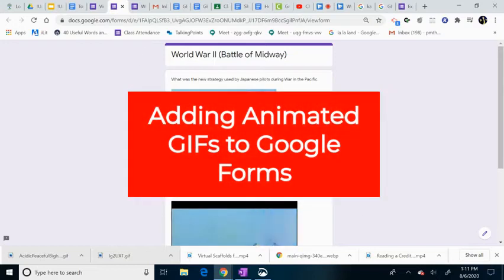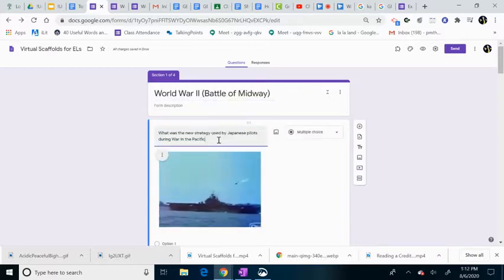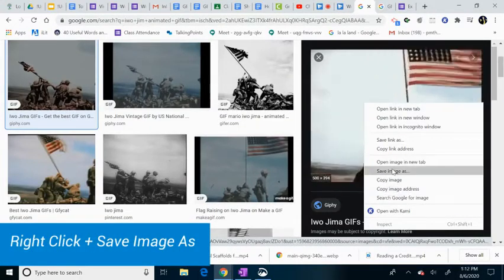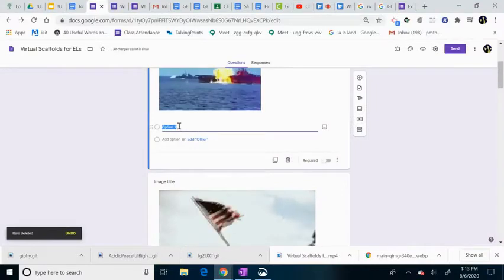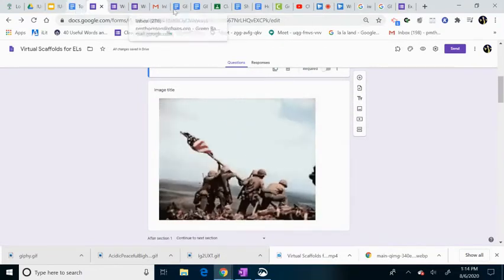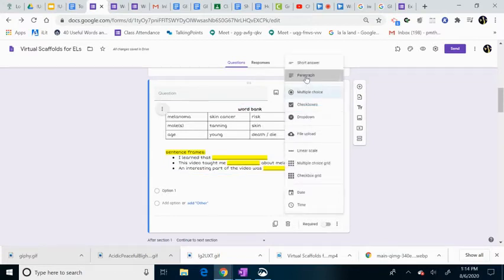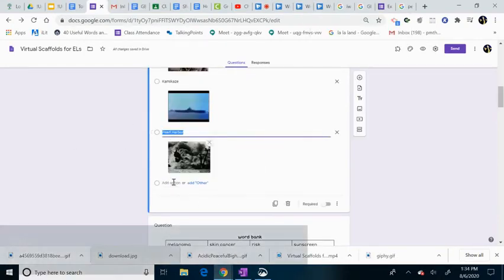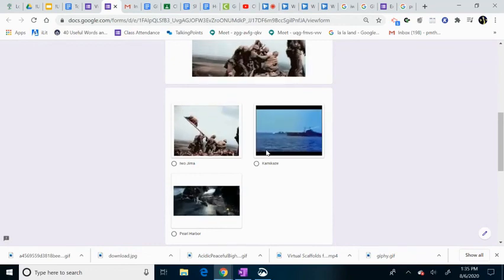Virtual Scaffolds for ELs Adding Animated GIFs to Google Forms